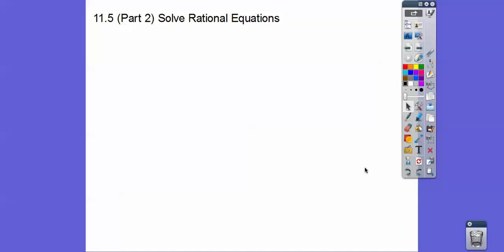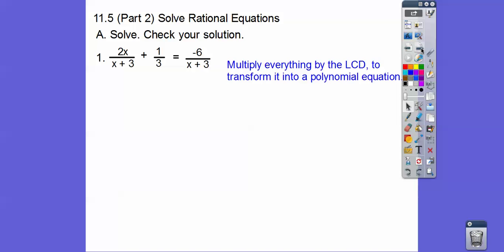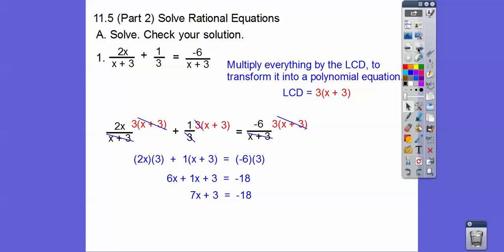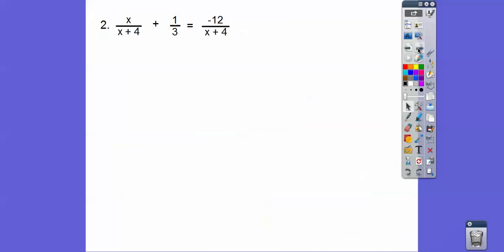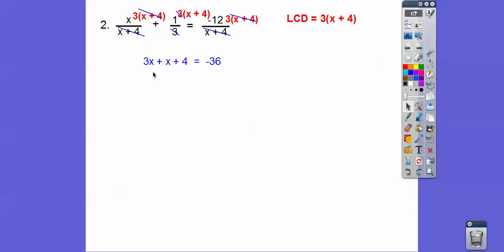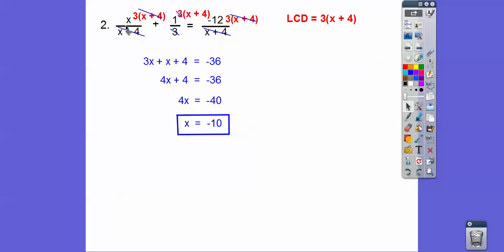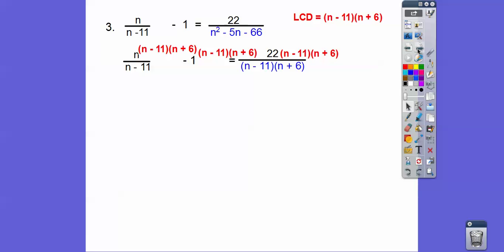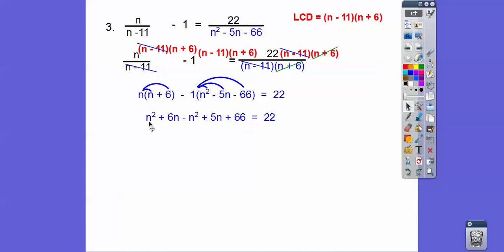Solve Rational Equations - Section 11.5 (Part 2)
Here we multiply the entire equation (everything) by the LCD. This gets rid of the denominators! (Watch out for the extraneous!)